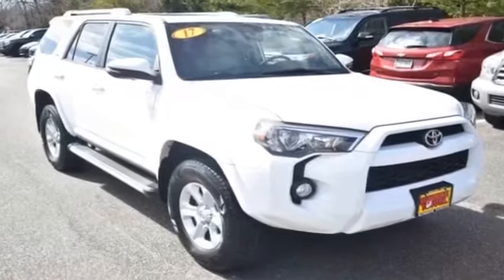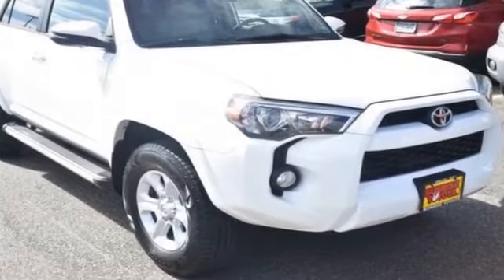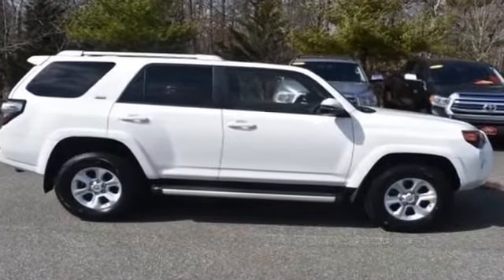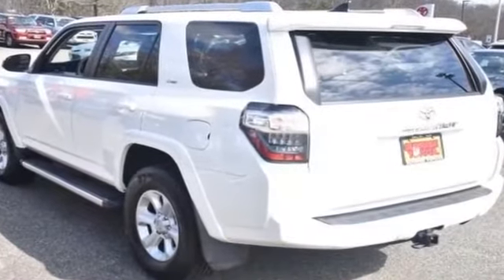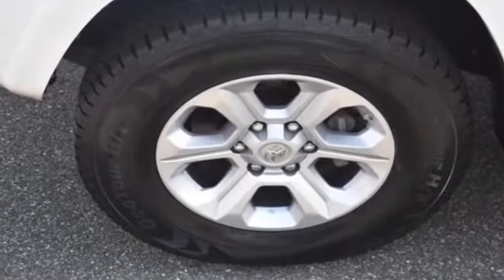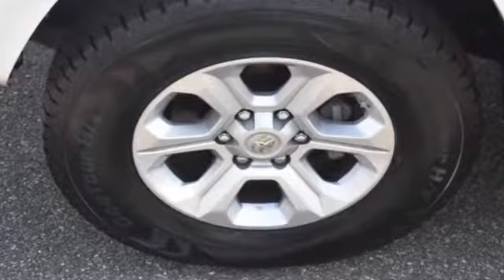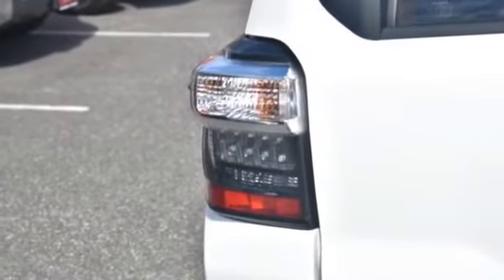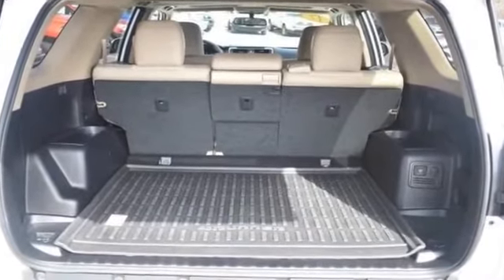Used 2017 Toyota 4Runner SR5 Oakdale, Patchogue, Long Island, Bohemia, Sayville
2017 Toyota 4Runner SR5 JTEBU5JRXH5420043 Video